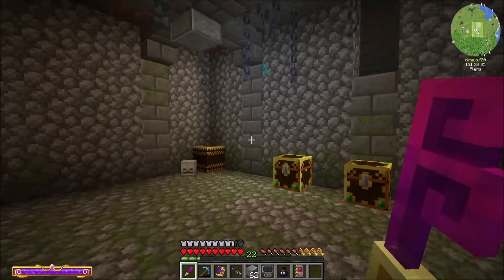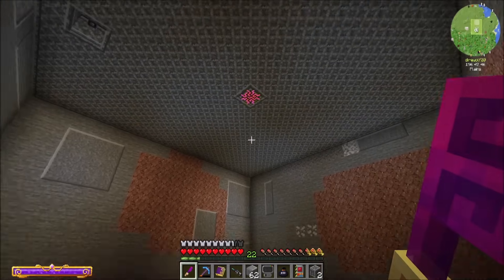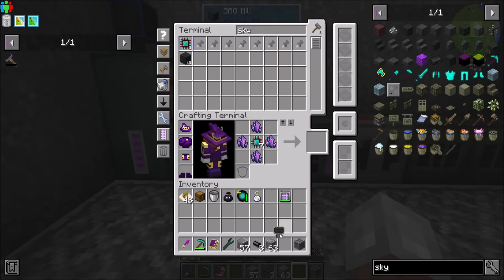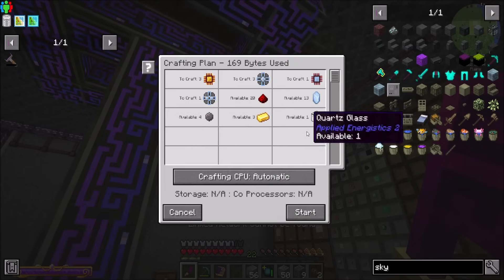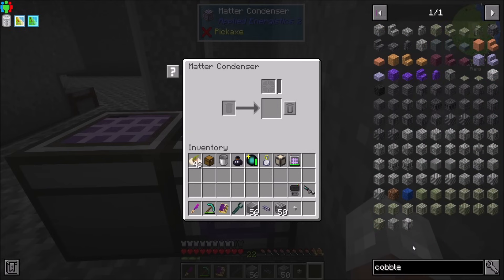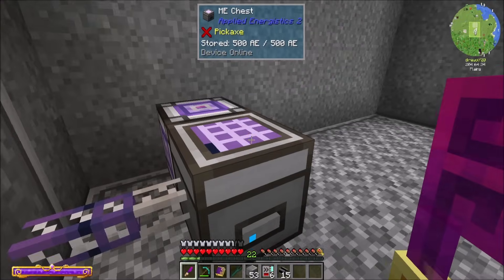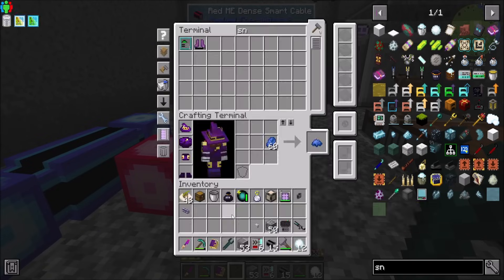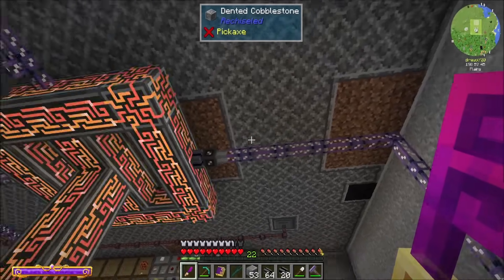LetsPlay S13E28 AE2 Upgrades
More AE2 Cleanup!